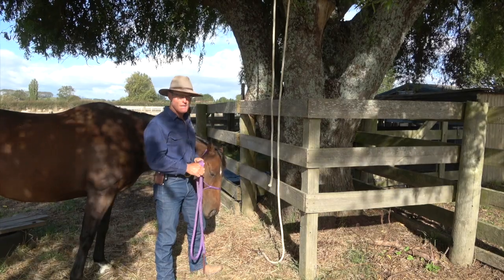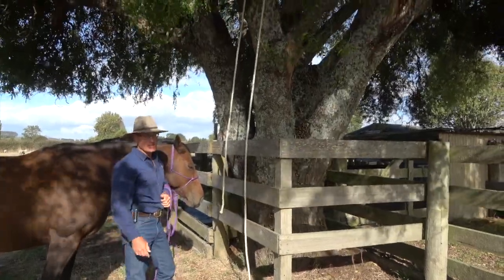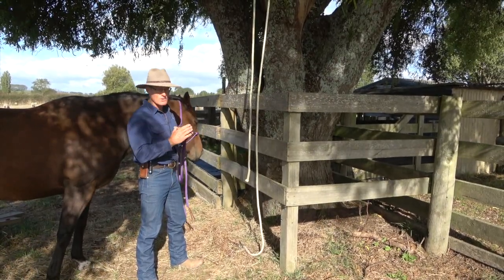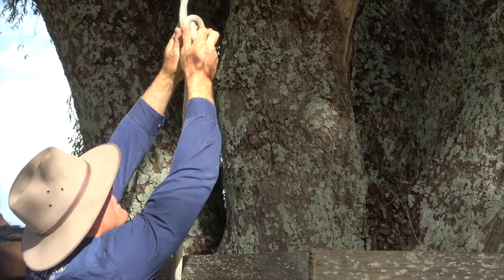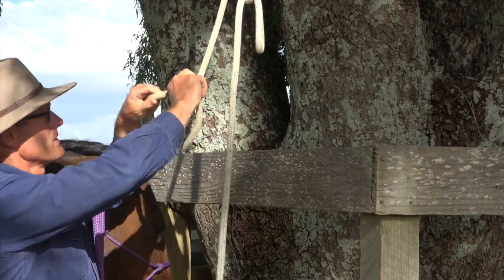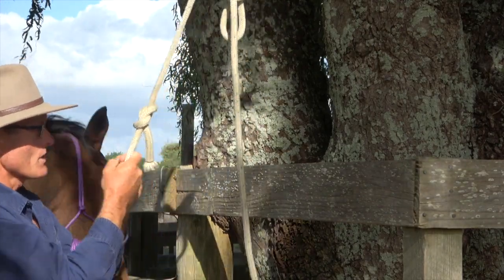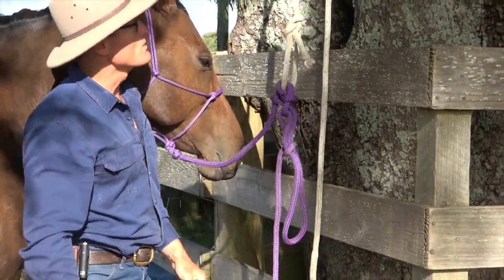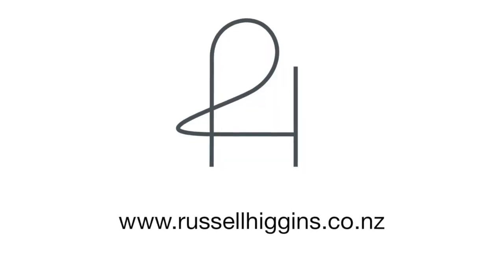Practical application of knots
This video is about Russell Higgins showing how to practically apply the knots he has been showing you